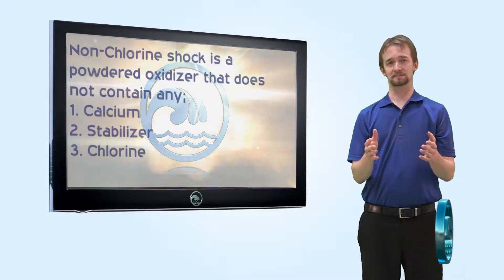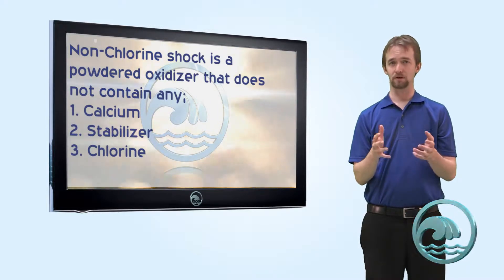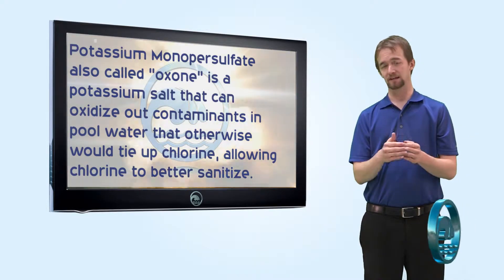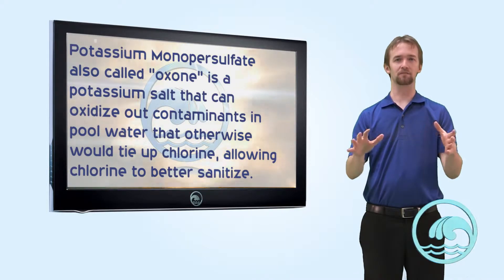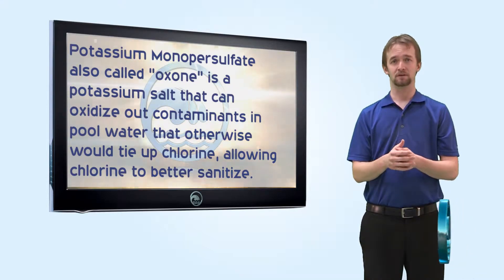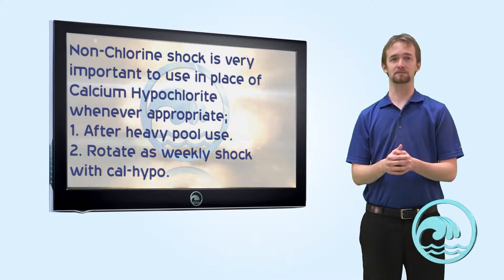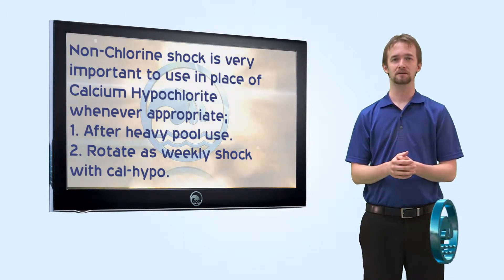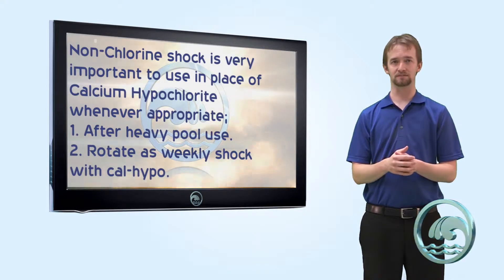RiverbendPoolSupply.com - How To Add Shock and Swim Non-Chlorine Shock - Rockwall Pool Supplies